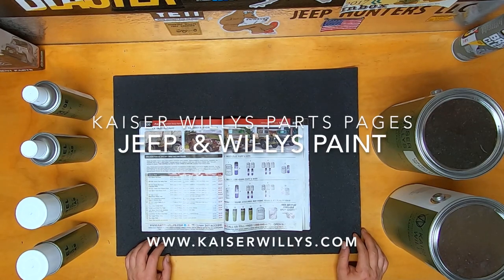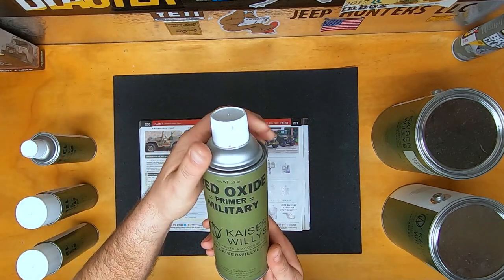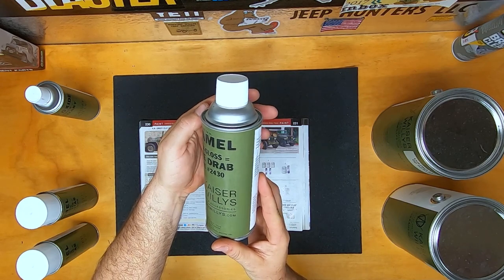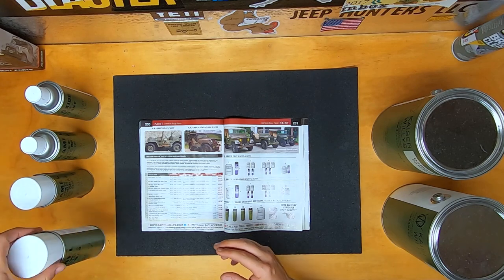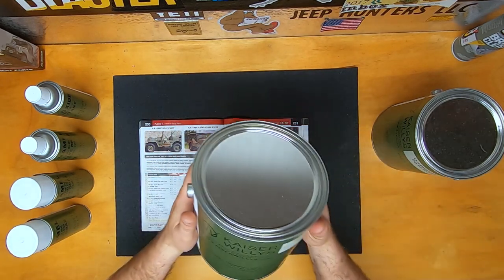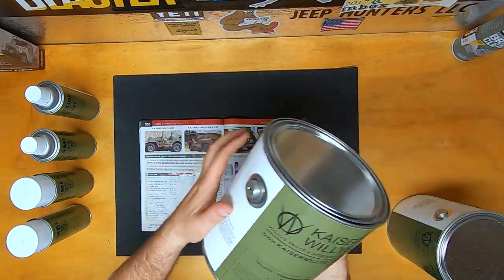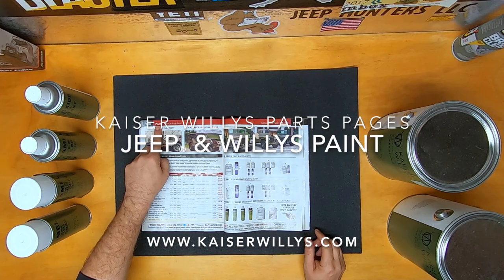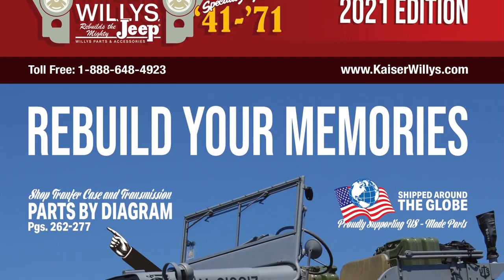Kaiser Willys Jeep Parts - Paint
Find high quality paint for your Willys Jeep restoration project at Kaiser Willys! Questions?